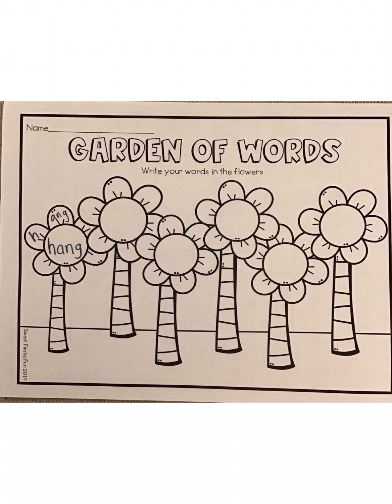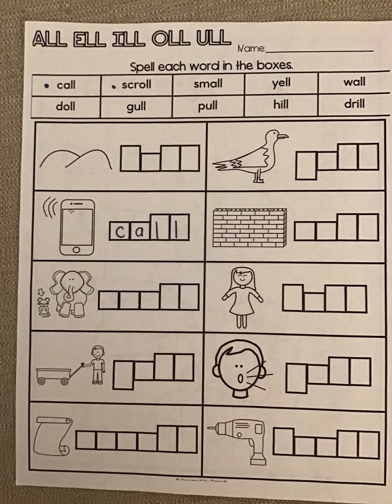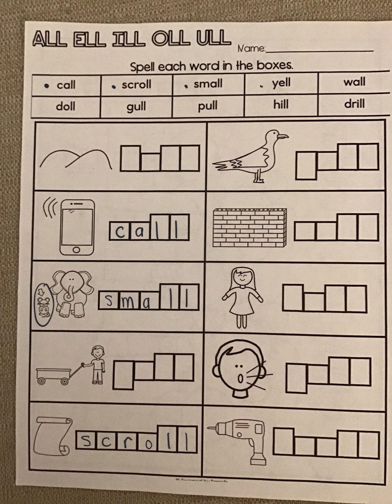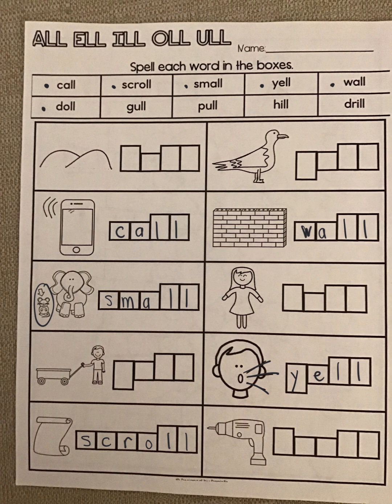L25 Phonogram Review (flower)